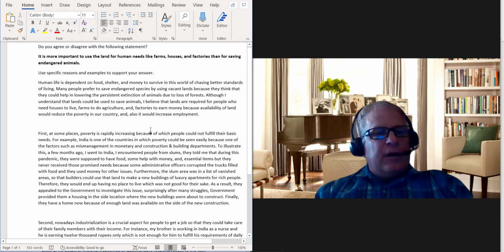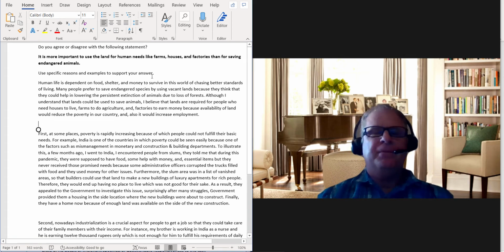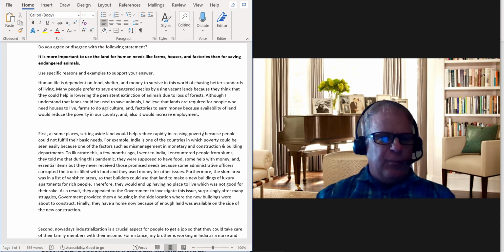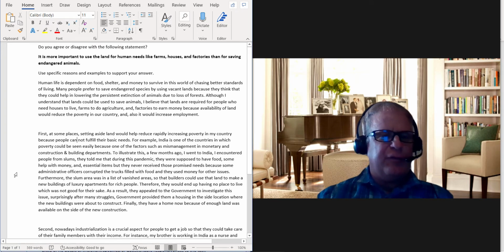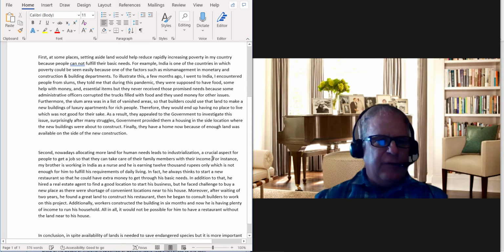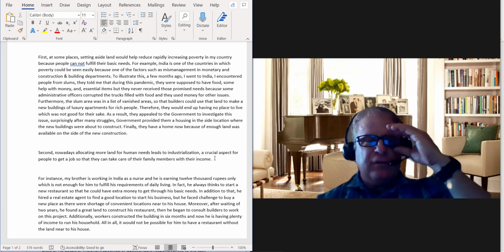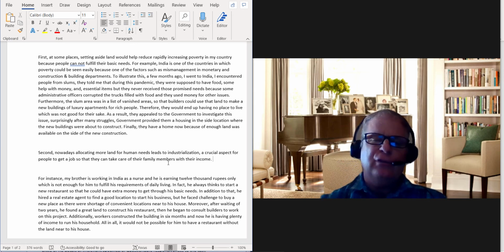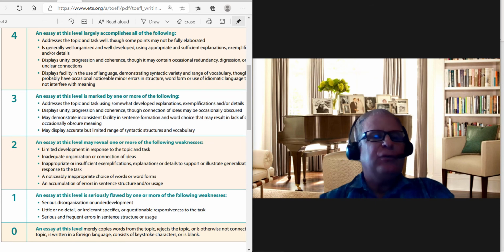Your topic sentences do NOT clearly address the TOEFL writing prompt.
Michael Buckhoff reads and evaluates an essay sent to him from one of his TOEFL Writing Boot Camp students. Unfortunately, the student did not clearly frame her body paragraphs which got her off topic.

Unedited essay:
Do you agree or disagree with the following statement?
It is more important to use the land for human needs like farms, houses, and factories than for saving endangered animals.
Use specific reasons and examples to support your answer.
Human life is dependent on food, shelter, and money to survive in this world of chasing better standards of living. Many people prefer to save endangered species by using vacant lands because they think that they could help in lowering the persistent extinction of animals due to loss of forests. Although I understand that lands could be used to save animals, I believe that lands are required for people who need houses to live, farms to do agriculture, and, factories to earn money because availability of land would reduce the poverty in our country, and, also it would increase employment.
First, at some places, setting aside land would help reduce rapidly increasing poverty in my country because people can not fulfill their basic needs. For example, India is one of the countries in which poverty could be seen easily because one of the factors such as mismanagement in monetary and construction & building departments. To illustrate this, a few months ago, I went to India, I encountered people from slums, they told me that during this pandemic, they were supposed to have food, some help with money, and, essential items but they never received those promised needs because some administrative officers corrupted the trucks filled with food and they used money for other issues. Furthermore, the slum area was in a list of vanished areas, so that builders could use that land to make a new buildings of luxury apartments for rich people. Therefore, they would end up having no place to live which was not good for their sake. As a result, they appealed to the Government to investigate this issue, surprisingly after many struggles, Government provided them a housing in the side location where the new buildings were about to construct. Finally, they have a home now because of enough land was available on the side of the new construction.
Second, nowadays allocating more land for human needs leads to industrialization, a crucial aspect for people to get a job so that they can take care of their family members with their income.
For instance, my brother is working in India as a nurse and he is earning twelve thousand rupees only which is not enough for him to fulfill his requirements of daily living. In fact, he always thinks to start a new restaurant so that he could have extra money to get through his basic needs. In addition to that, he hired a real estate agent to find a good location to start his business, but he faced challenge to buy a new place as there were shortage of convenient locations near to his house. Moreover, after waiting of two years, he found a great land to construct his restaurant, then he began to consult builders to work on this project. Additionally, workers constructed the building in six months and now he is having plenty of income to run his household. All in all, it would not be possible for him to have a restaurant without the land near to his house.
In conclusion, in spite availability of lands is needed to save endangered species but it is more important to provide housing, jobs, and expenses to living human beings to continue life.